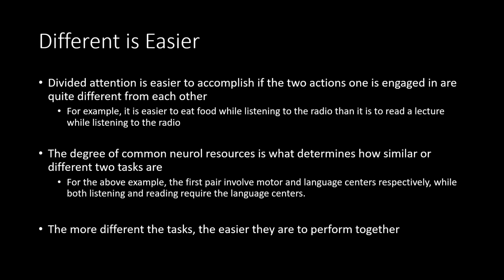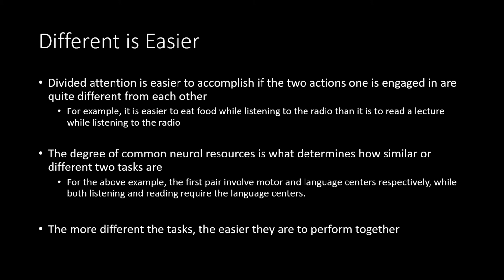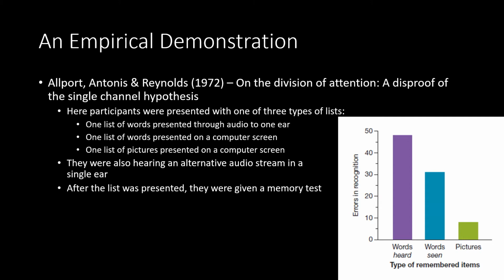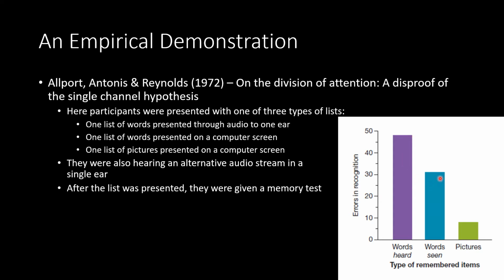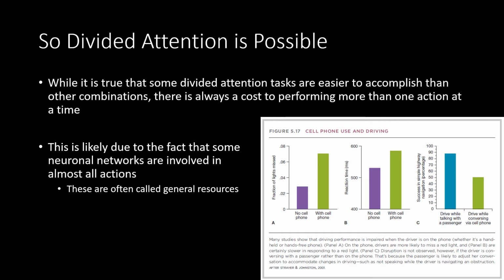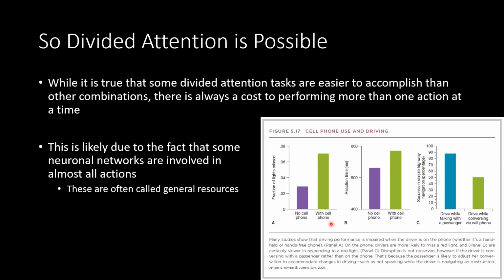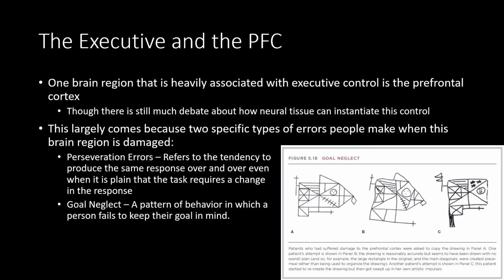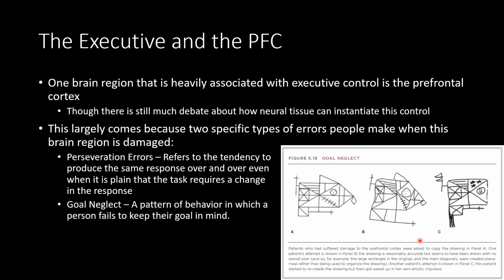Lecture 4.2 - Divided Attention